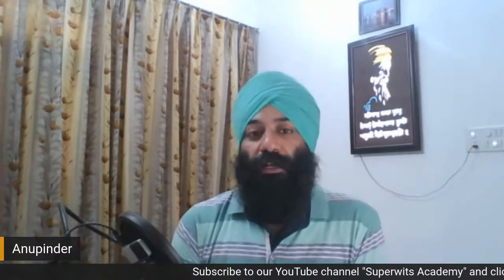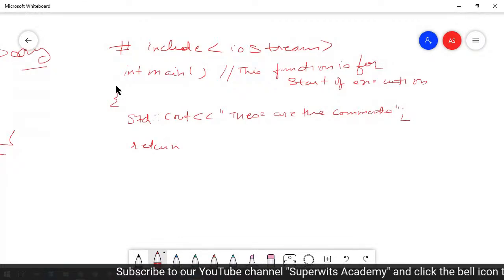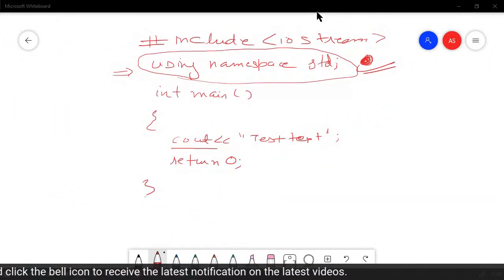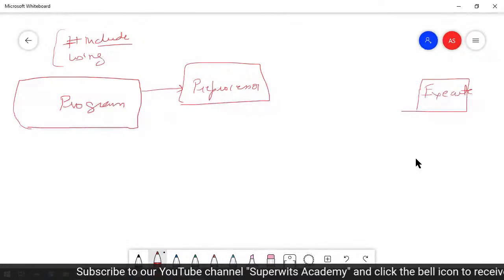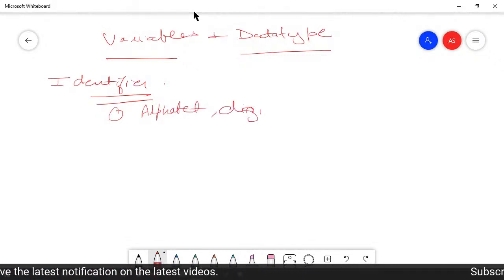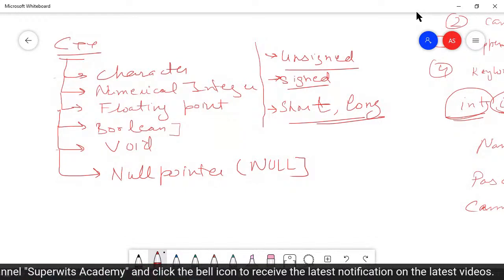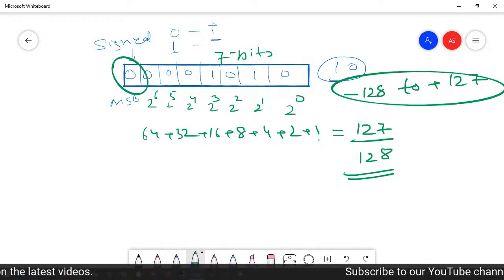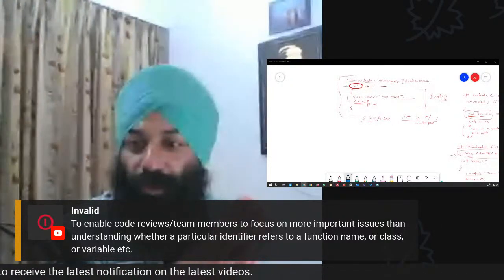Mentoring Session: Basics of C++ Part 1(Episode 1)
This is a first Episode from the series of webinars on "Mentoring Session on C++" with an objective to get proficient with programming concepts in C++.

This will ultimately help in placement interviews.

This episode will emphasize the discussion of basic structure of the program, what role does compiler plays in the execution of the program, and detailed discussion on Variables & data types.

Moreover, the following will be the schedule for the webinars in this series:

May 16:  Basics of c++ part 1
May 18:  Basics of c++ part 2
May 19:  Program Structure Part 1
May 20: Program Structure Part 2
May 21:  User-defined Data Types & Dynamic Memory
May 23: Data structure
May 25: Object-Oriented Programming with C++: Part 1
May 26: Object-Oriented Programming with C++: Part 2
May 27: C++ Special features
May 28: Getting Started with Online Judge for Placement Programming Tests

I Look forward to interacting with you during the webinars!!